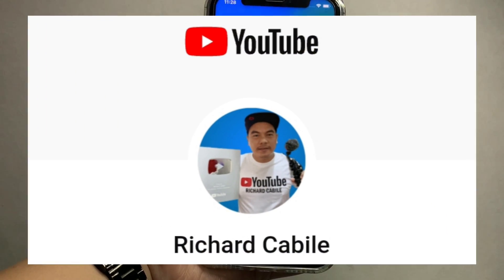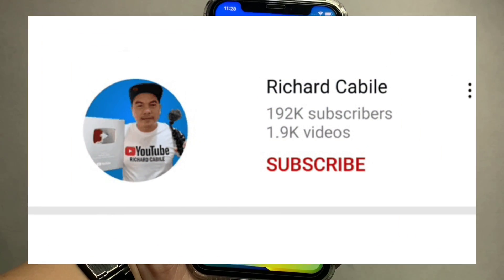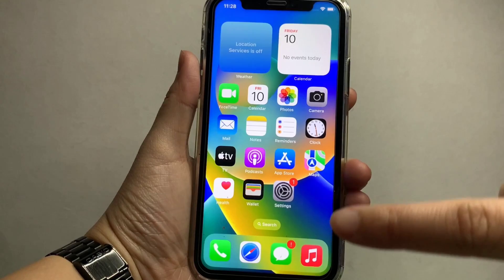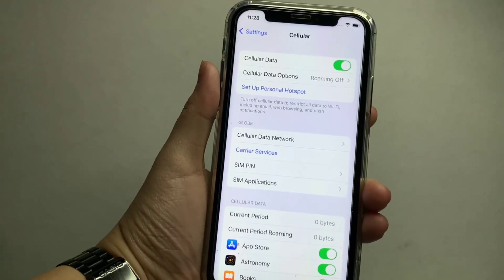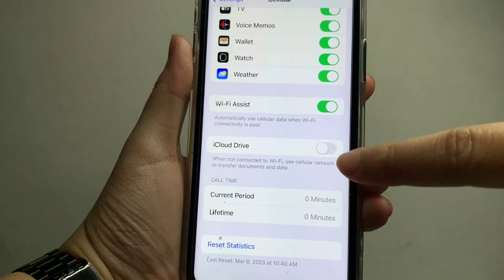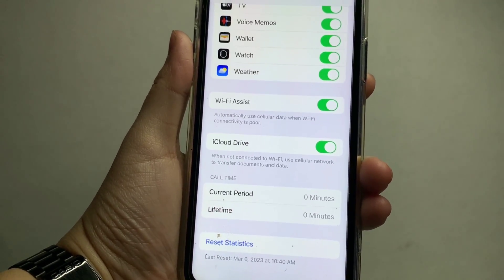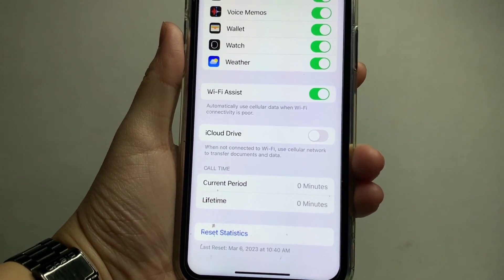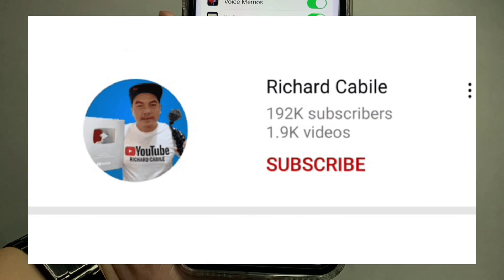How to turn on or off iCloud Drive on iPhone X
Do you want to turn on or off iCloud Drive on iPhone X mobile phone.

Thanks...